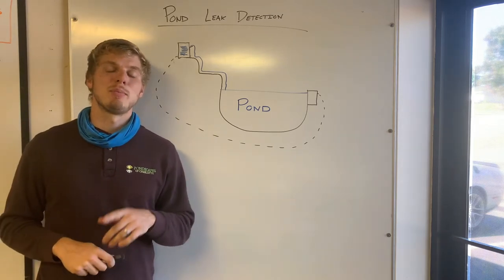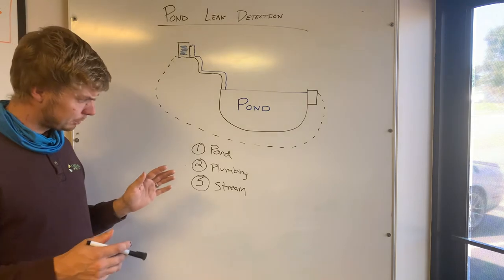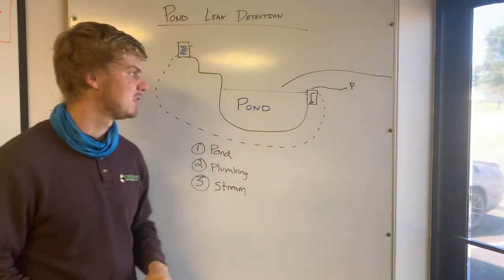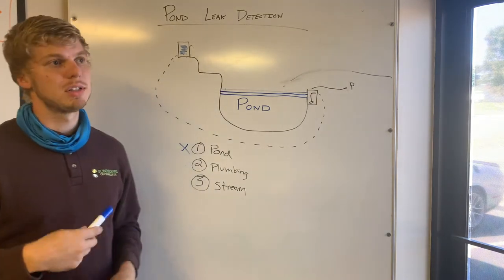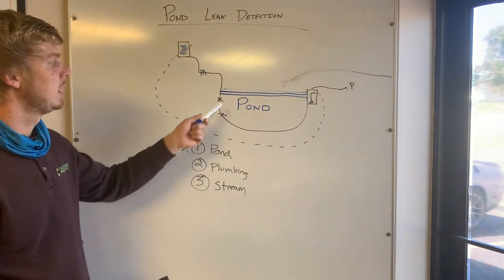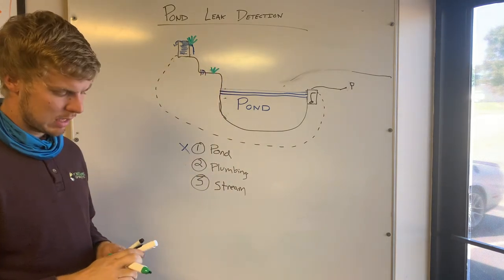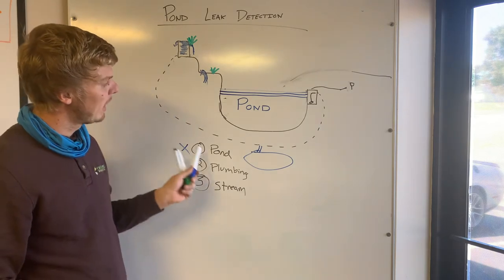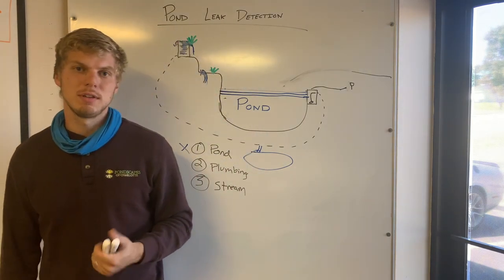Pond Leak Detection Before An Exploratory Clean Out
In this video we show you the leak detection step we may ask you to take on your pond before coming out for an exploratory clean out. Also this video might help you find the leak in your pond!